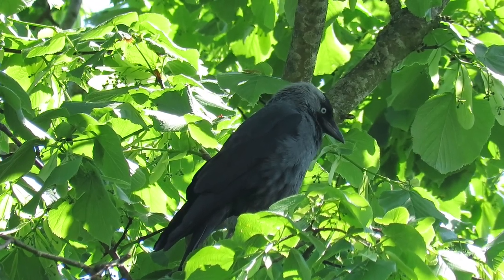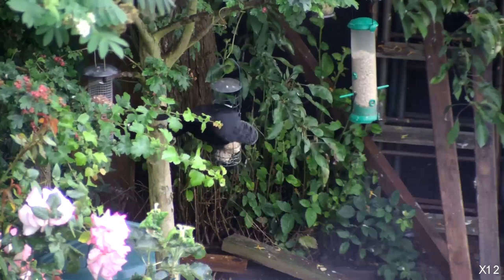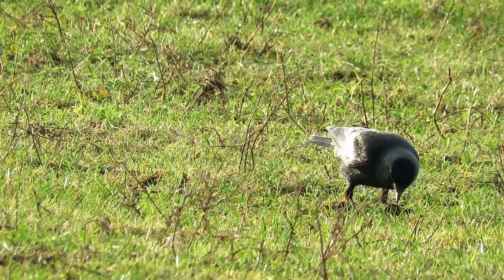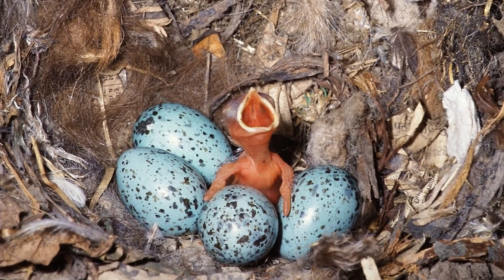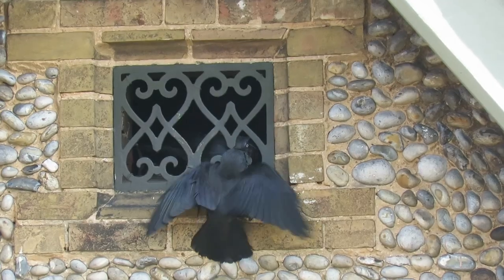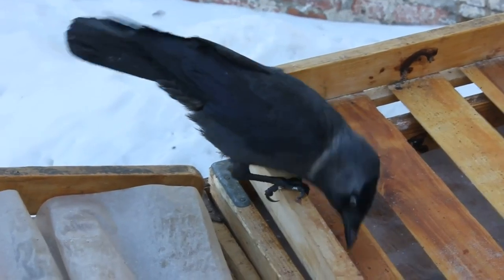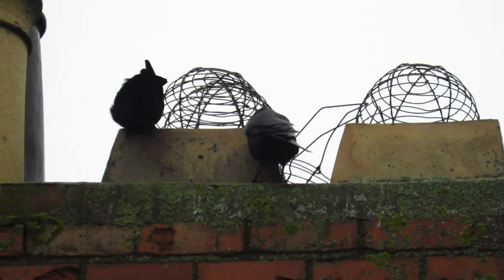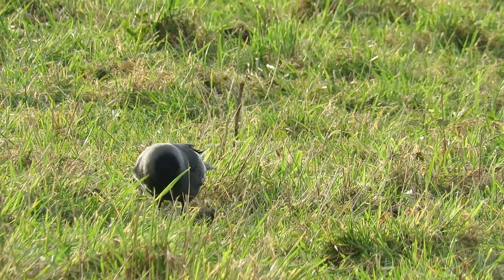Things you need to know about JACKDAWS!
Jackdaws are the smallest crow found in the UK, growing to around 250 grams in weight and to have a wingspan of 70 centimetres. They are slate grey over most of their bodies but have a noticeable black cap and light blue-grey eyes.
They roost and feed in small communal groups and can often be seen foraging among other crow species such as rooks and carrion crows. As they are highly intelligent, jackdaws have an extremely varied diet which includes, fruits, vegetables, seeds, carrion and invertebrates but they are also renowned for taking eggs and chicks from other birds nests. With such a diverse menu, jackdaws can manage to eek out a living just as well in woodlands and farmlands as they do in towns or cities.
As well as roosting a feeding communally, they also nest in small groups. These nests would naturally be in tree hollows or cavities but in urban areas they are particularly fond of attics, church spires and chimney stacks. The nest are cup shaped and mainly made with twigs and then lined with hair or wool. Each females lays between 4 and 6 creamy blue speckled eggs that measure 3 and a half centimetres in length. These take 17 to 18 days to hatch and the first egg laid will be the first to emerge. This means that if there is not enough food for all of the growing chicks, the oldest will be strong enough to out compete their siblings and survive. In nature it is better to have 2 or 3 strong young than 5 or 6 weak ones. After they’ve hatched, both parents feed the young in the nest for about 4 and half weeks before they fledge. Just like most other corvids, once the young have fledged they stay with their family group for several more weeks being fed by the parents and learning how to find food for themselves.
Just like other members of the crow family, Jackdaws are extremely intelligent. They have been shown not only to be able to recognise people, but also the expressions on their faces. Within their social groups there is a hierarchical structure with unpaired females being the lowest ranked. However, this all changes when a female pairs up as she instantly assumes the rank of her mate and this is accepted by all the other birds in the flock. Even more to their social structure, Jackdaws have been shown to regularly form same sex pairs, especially if one of their previous mates have died prematurely.
Over the past 50 years, jackdaw numbers have been rising in the UK and there are approximately 3.2 million of them living here. In the wild they have an average lifespan of around 5 years although one that was captured in 2014 was ringed as an adult 17 years before. There have also been reports of captive birds living for as much as 30 years!

Some of the footage used in this video was obtained using creative commons licences. The originals can be found at:
Some of the images used, including the thumbnail are creative commons images, the originals of these and their licences can be found at: